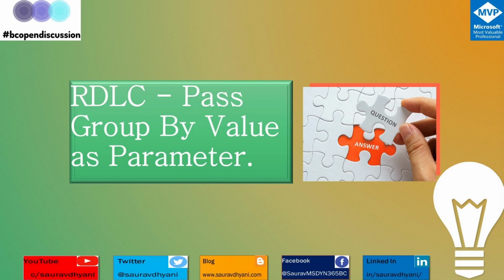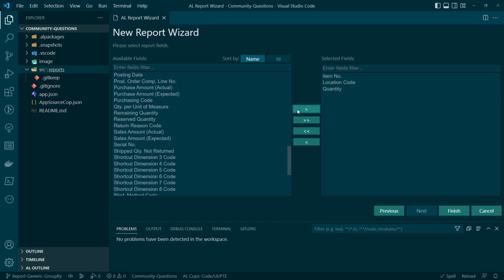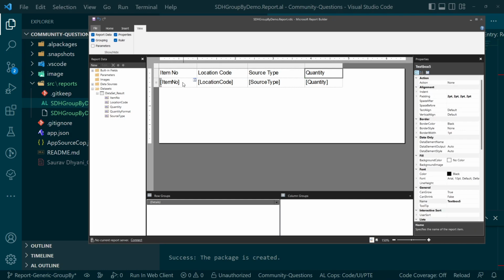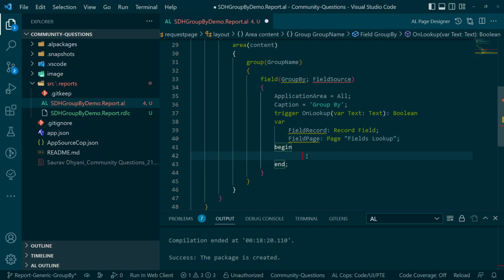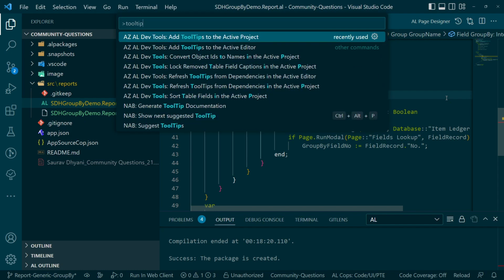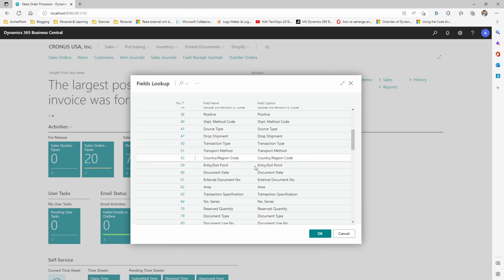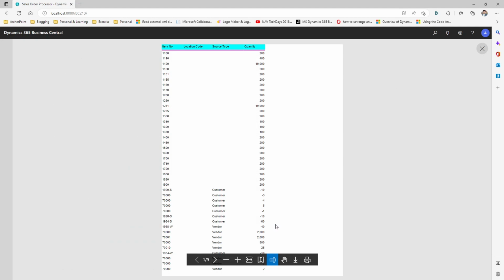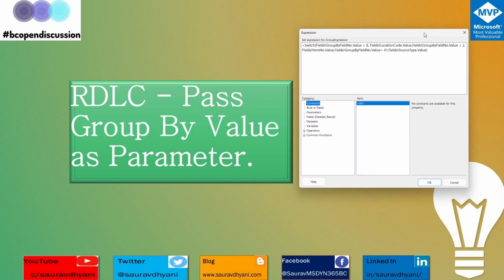msdyn365bc RDLC Layout with Dynamic Group By.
In this video we discussed about a report related question in forum.